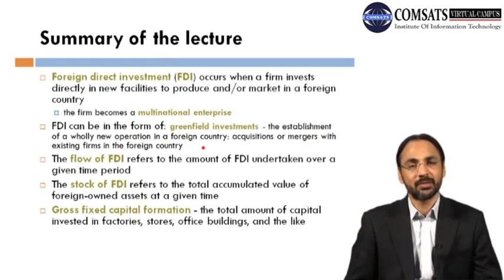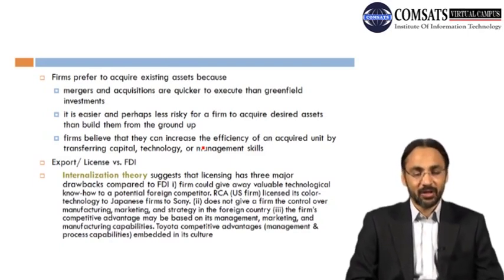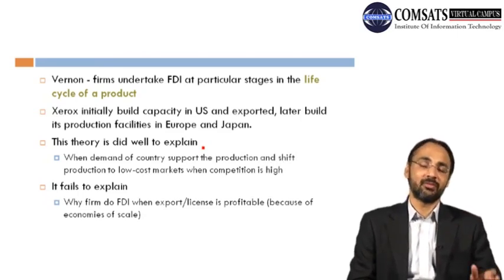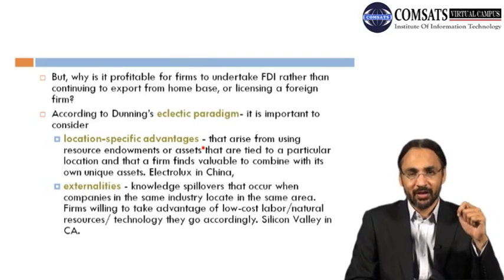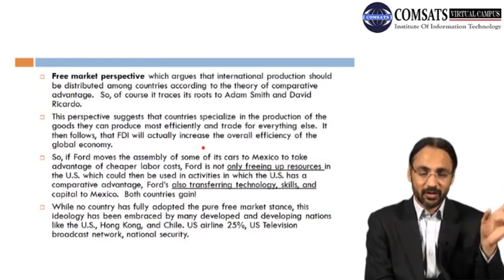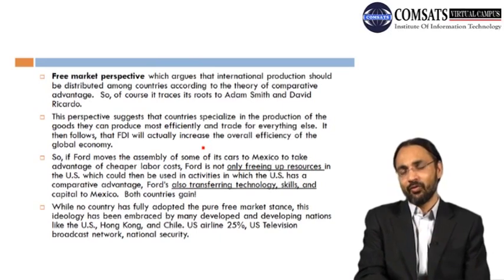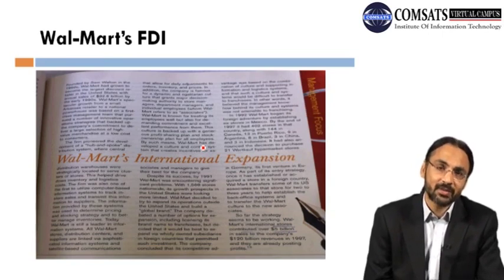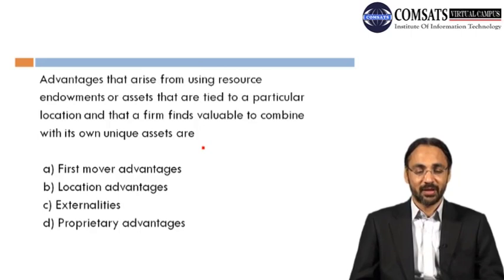What Is The Pattern Of FDI MGT380 LECTURE in Hindi Urdu 09